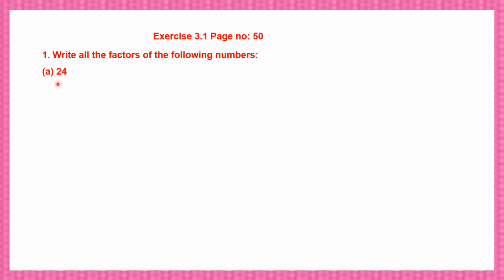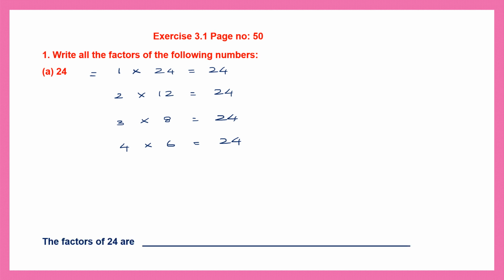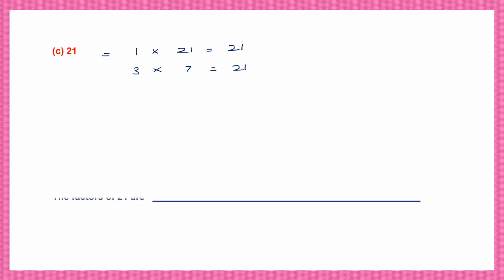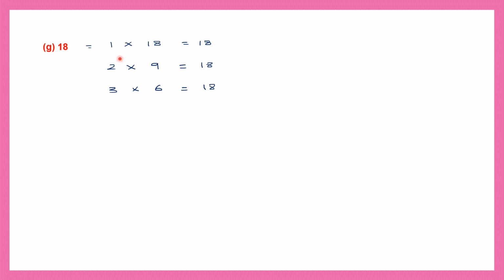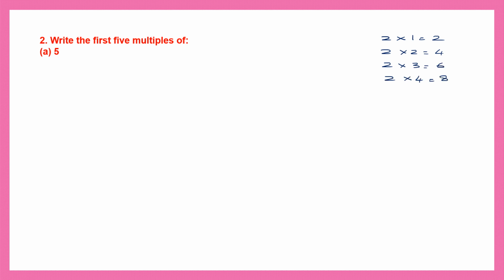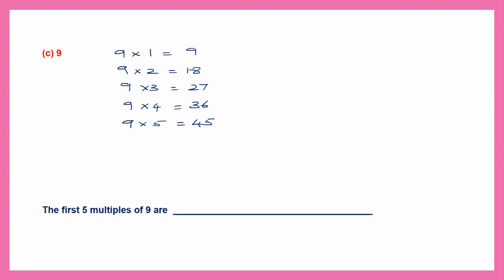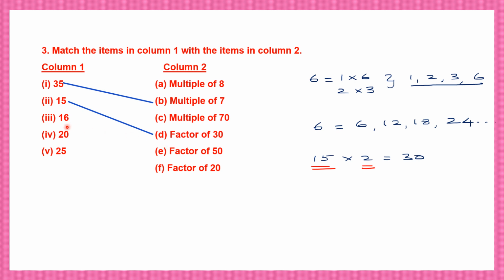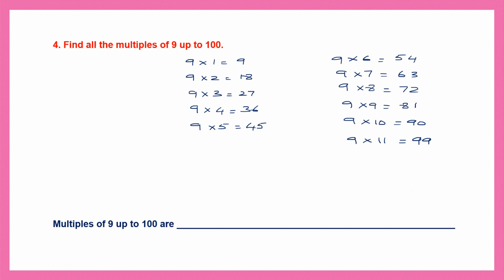PLAYING WITH NUMBERS - CHAPTER 3, EXERCISE 3.1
Hi students. We are doing PLAYING WITH NUMBERS  -  CHAPTER 3, EXERCISE 3.1